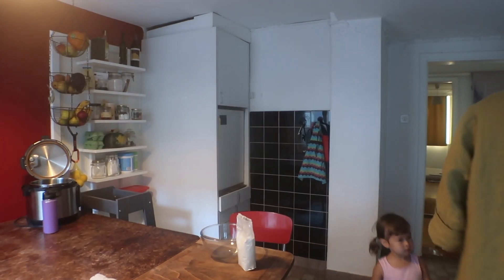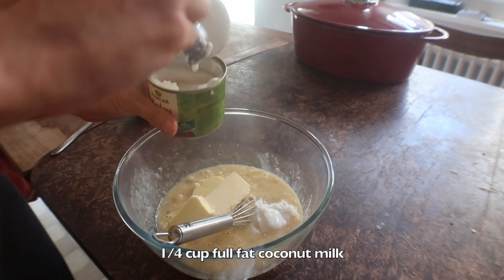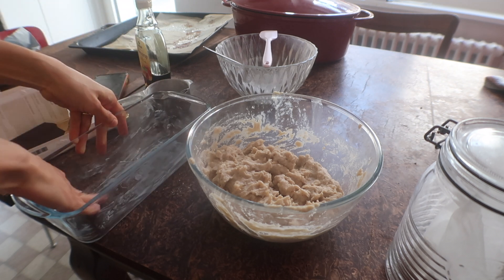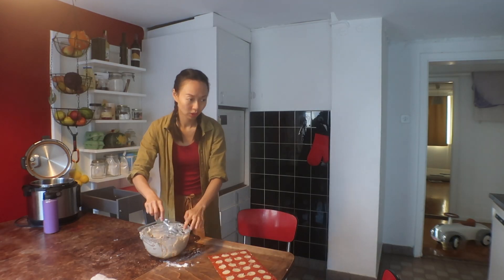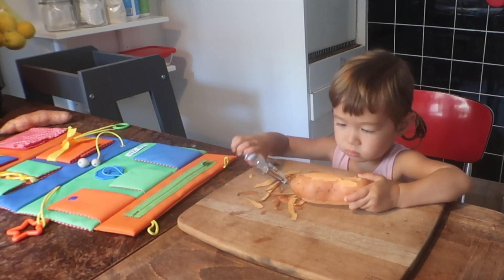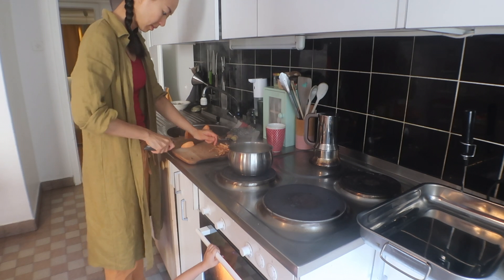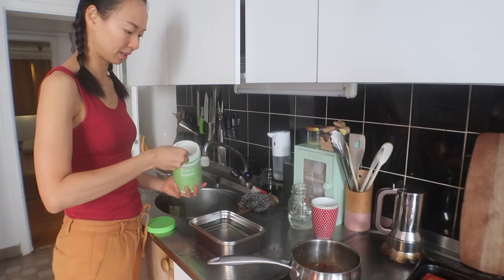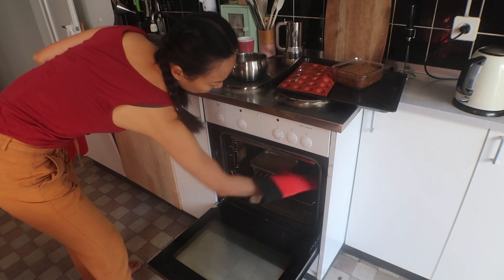4 Toddler Approved, Healthy Homemade Snacks.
I'm sharing with you 4 toddler approved, easy and nourishing homemade snack recipes that we make weekly. I hope you'll enjoy some, if not all of these! 💛

🍀Eczema essentials

🌿My toxic free favourites

🍊If you want to say thanks or support me making videos